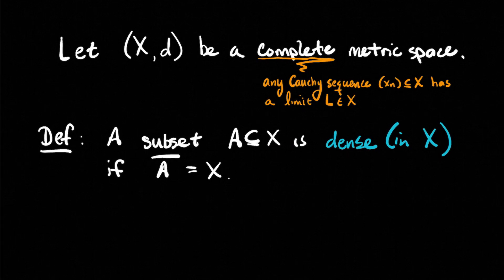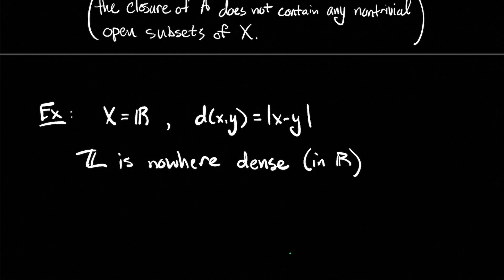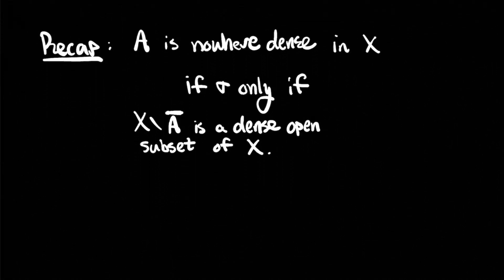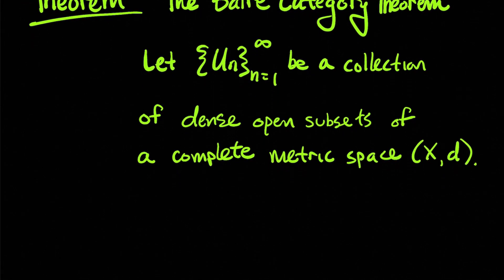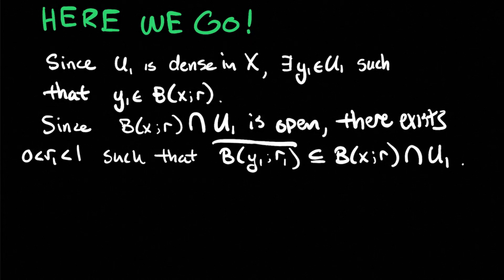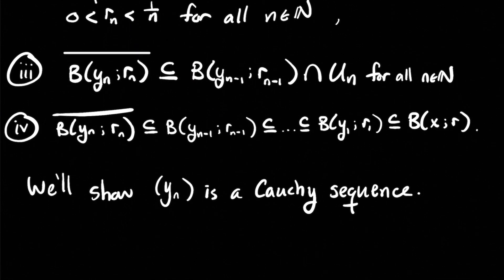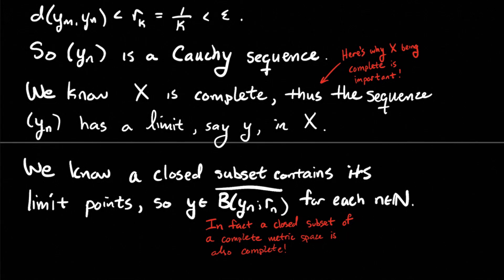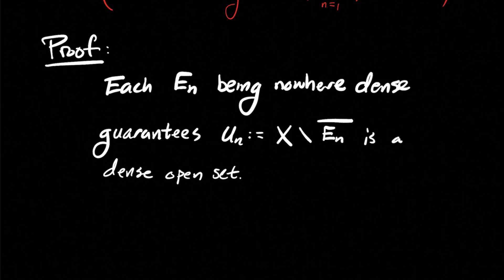Understand The Baire Category Theorem: Dense Sets, Nowhere Dense Sets, & Infinity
Need help understanding dense sets, nowhere dense sets, and the Baire Category Theorem? Want another way to prove that the real number are uncountable? Here's a detailed treatment of these topics.